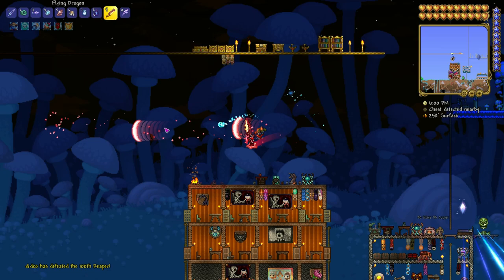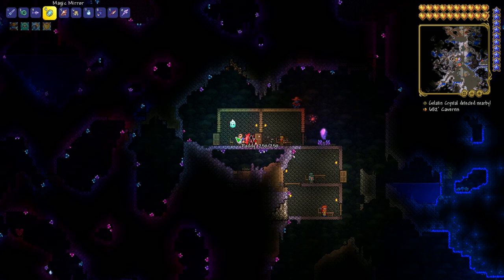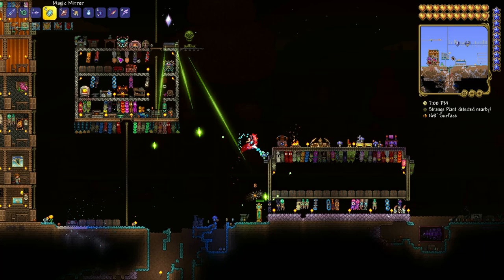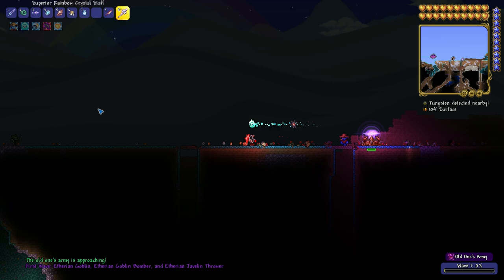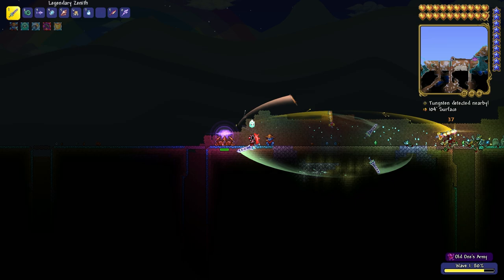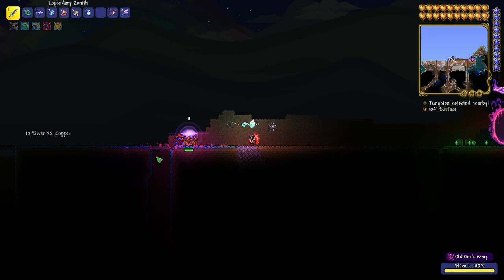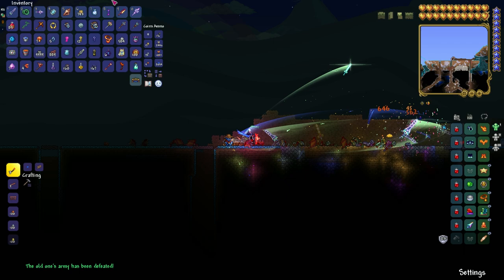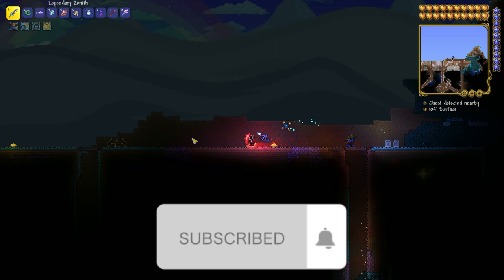How To Get Flying Dragon (Easy) In Terraria | Terraria 1.4.4.9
How To Get Flying Dragon In Terraria